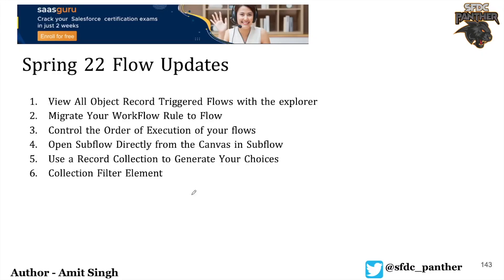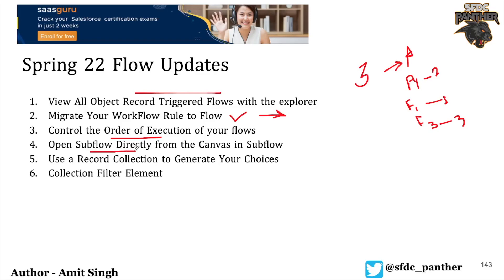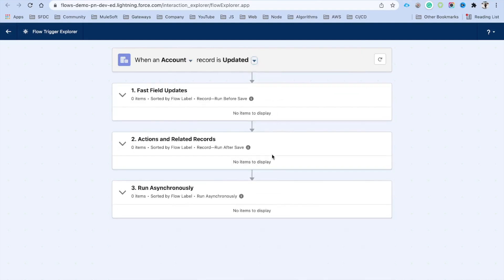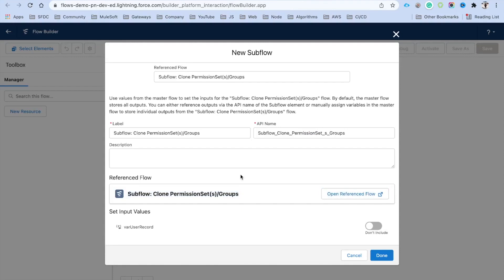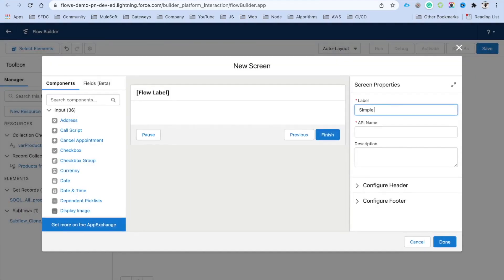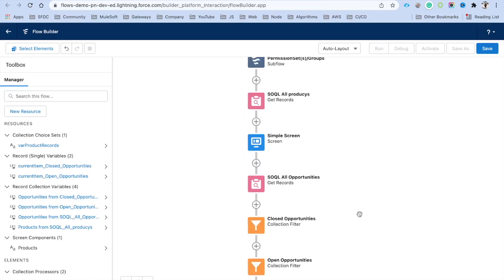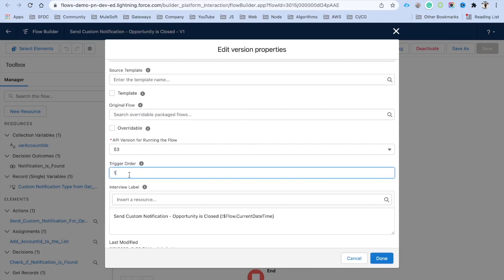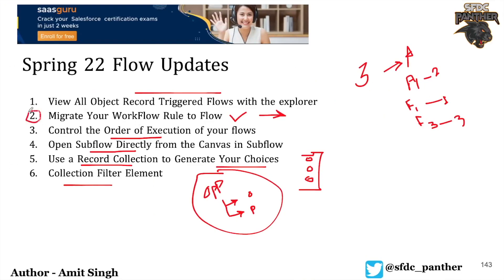Spring 22 Updates for Salesforce Lightning Flow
Dear

In this video, we will talk about what are the awesome salesforce updates in Spring 22 related to Salesforce flows.